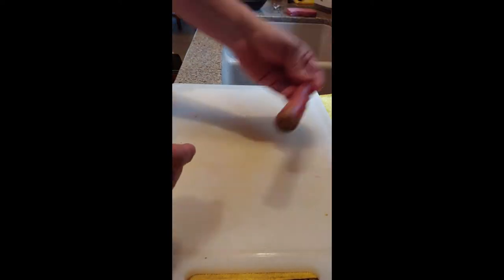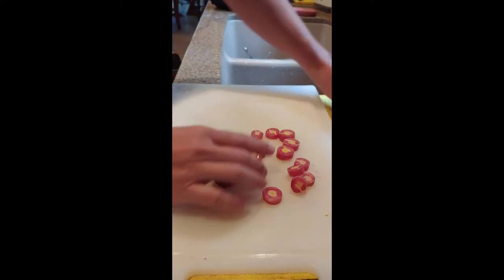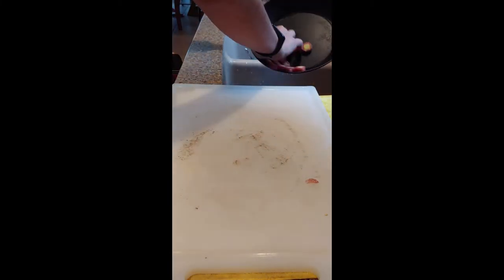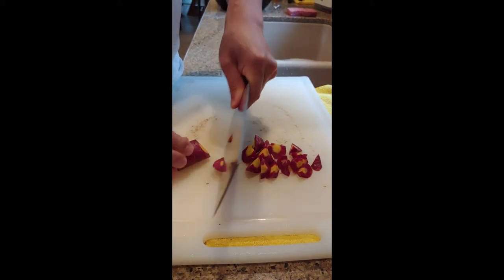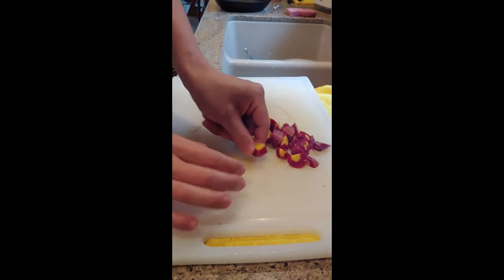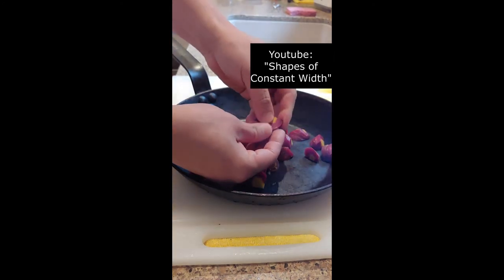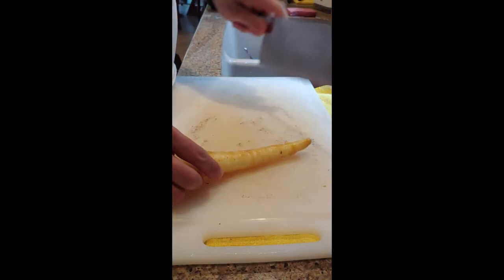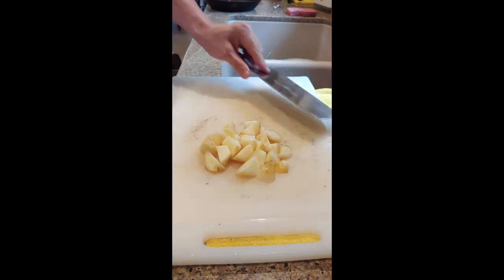How to Round Cut